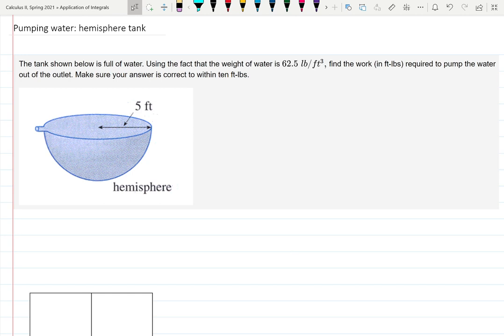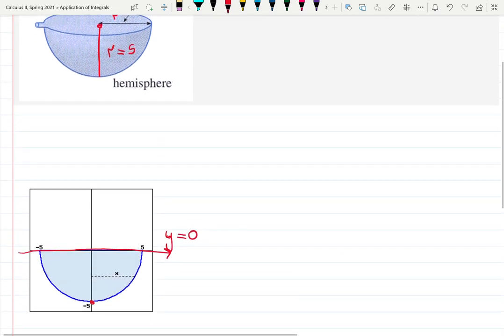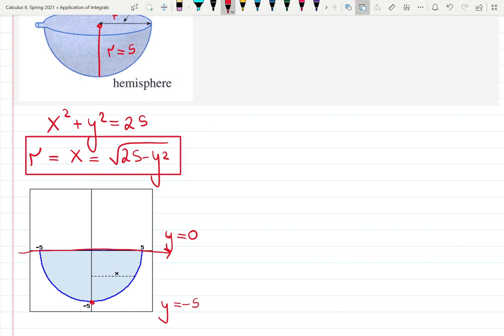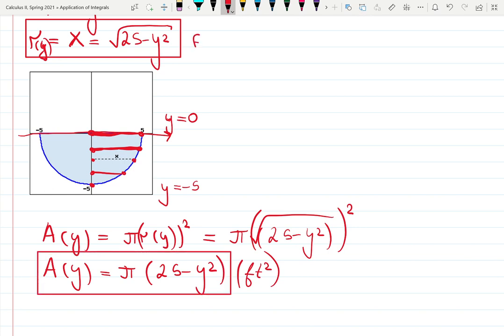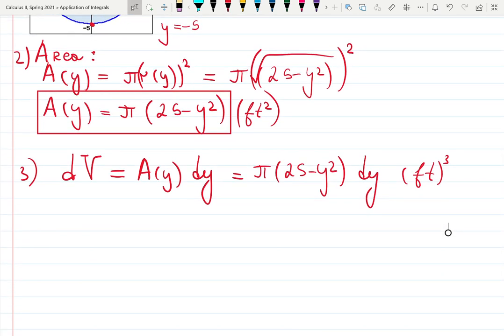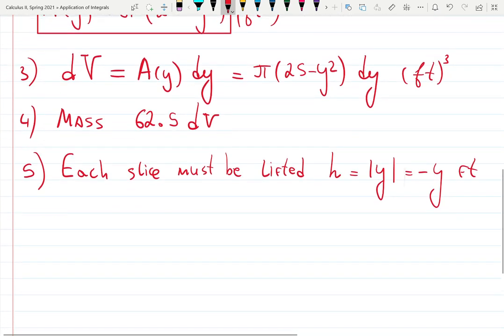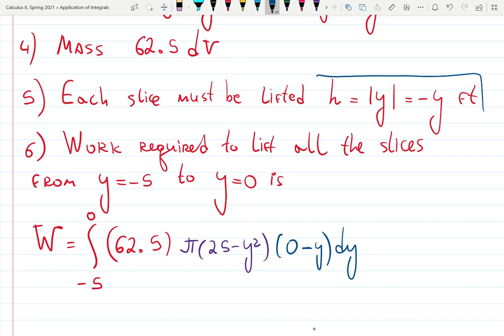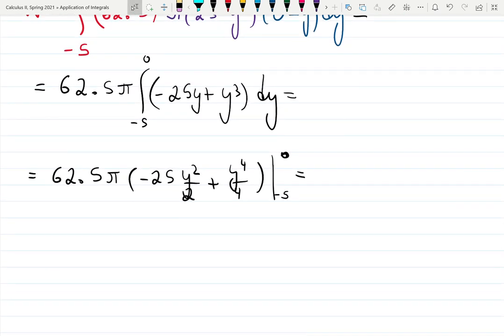7.6 HW: WORK: Pumping Water from the tank example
Hemisphere with radius 5